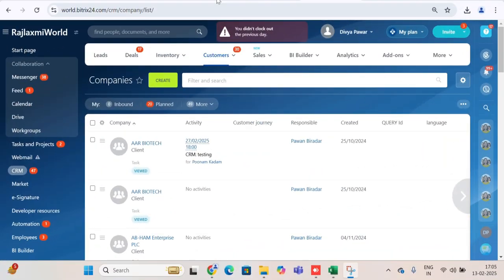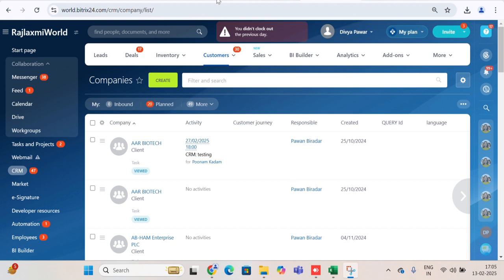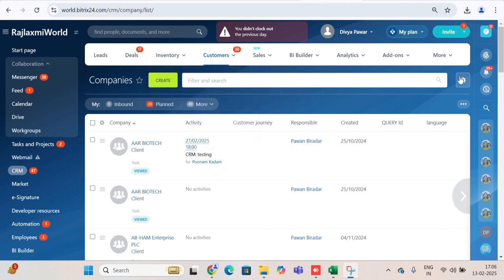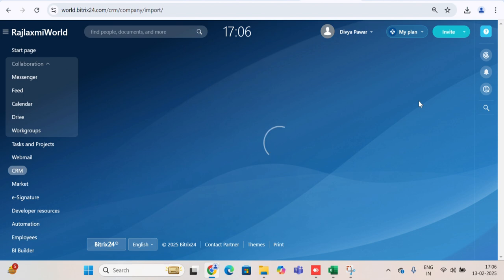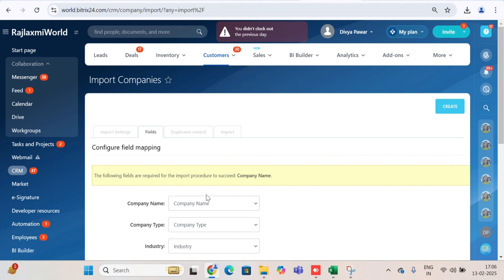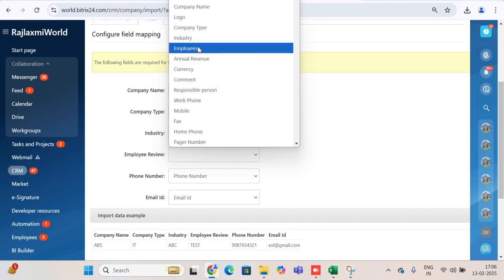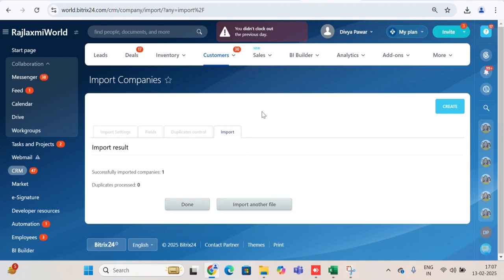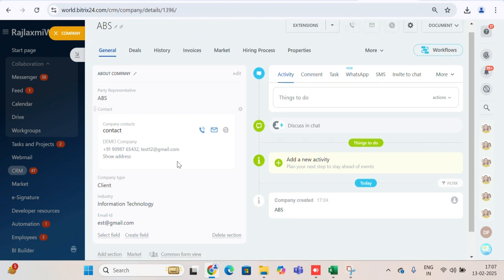How to Import Companies into Bitrix24 | Easy Step-by-Step Guide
Learn how to import company data into Bitrix24 quickly and efficiently! In this step-by-step tutorial, we’ll show you how to import company lists, contacts, and business data into Bitrix24 CRM using CSV files and other methods. Whether you’re migrating from another CRM or simply organizing your business, this guide will help you seamlessly transfer your data.

✅ What You’ll Learn:
✔️ How to prepare your company data for import
✔️ Step-by-step CSV import process
✔️ Common errors and how to fix them
✔️ Best practices for smooth data migration